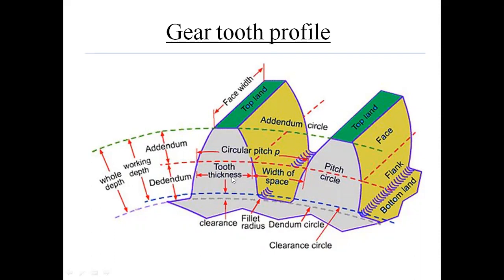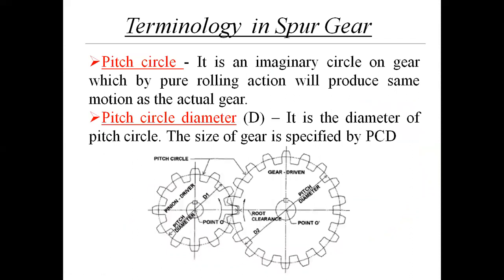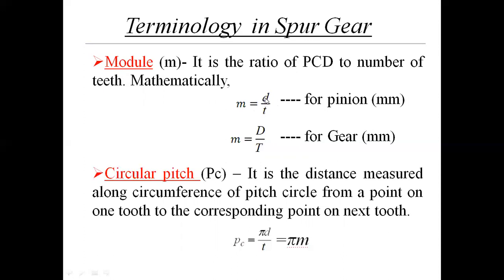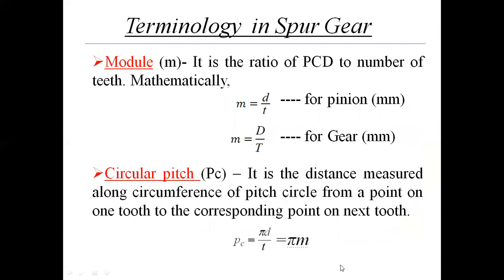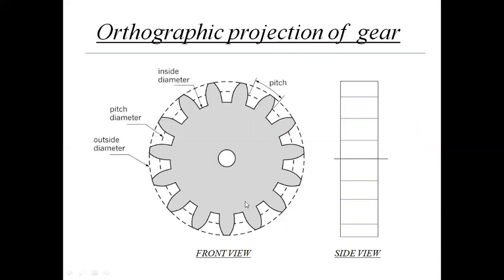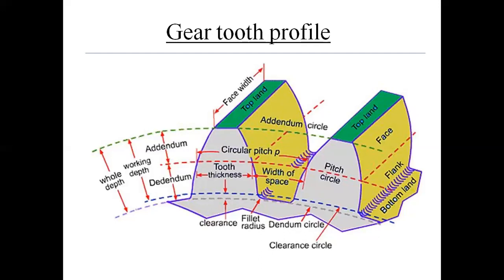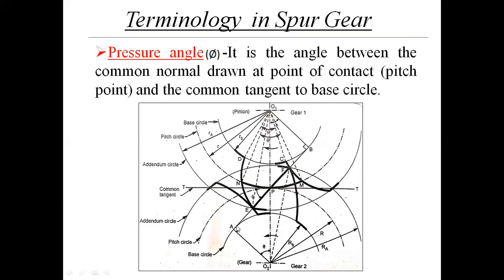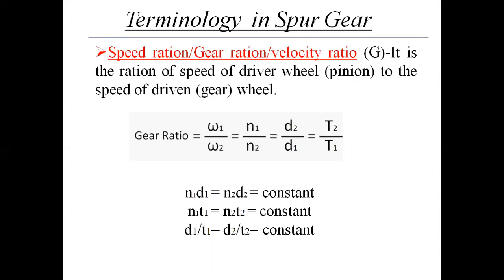Terminology in spur gear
This video helps the beginners to understand basic terminology is spur gear.